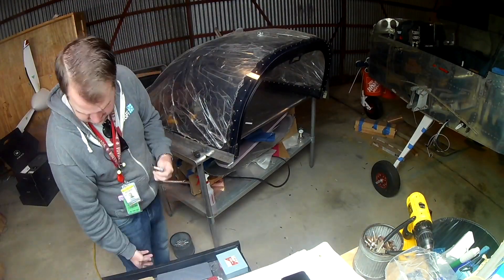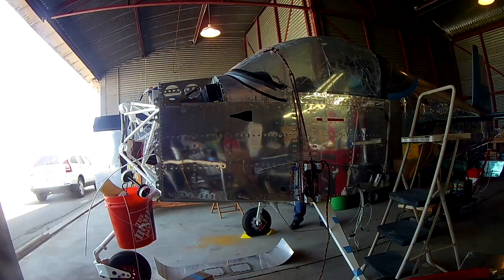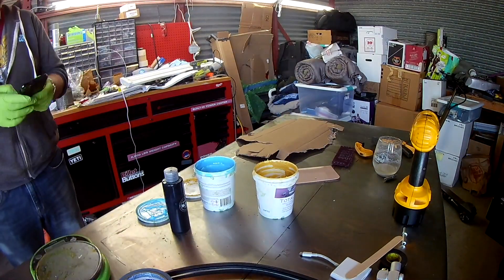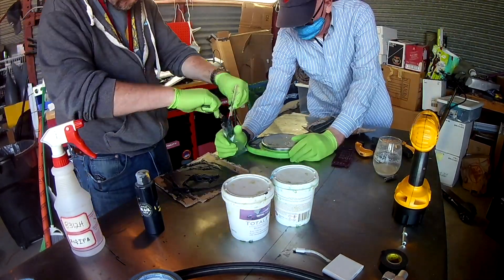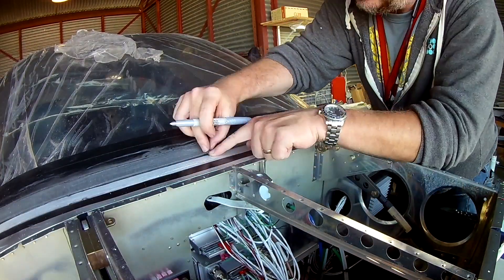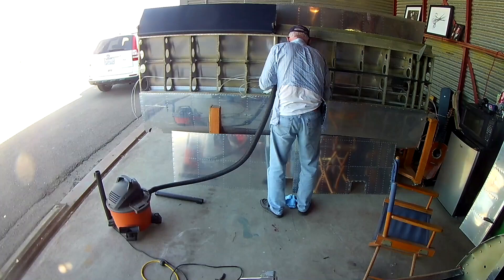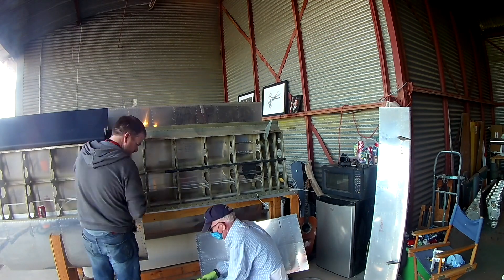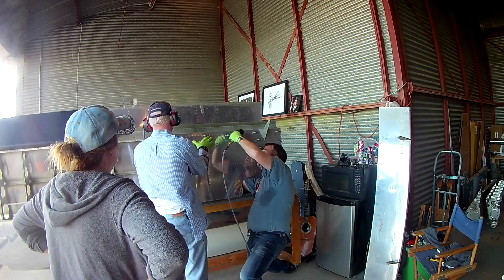RV-14 Canopy IX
Post riveting stuff.